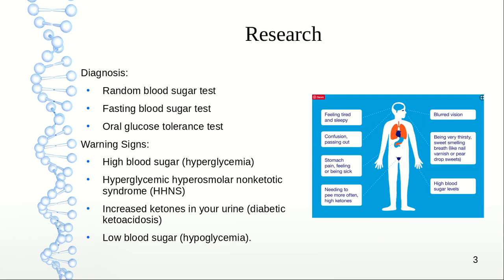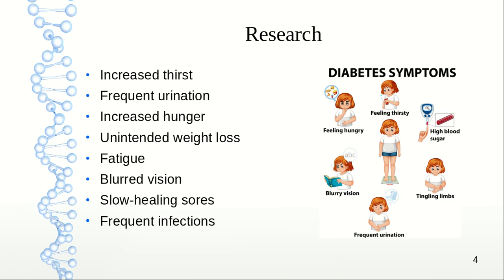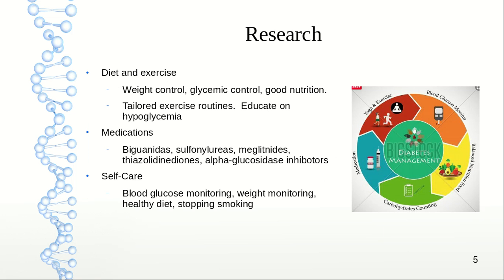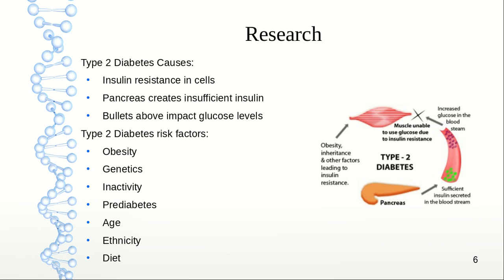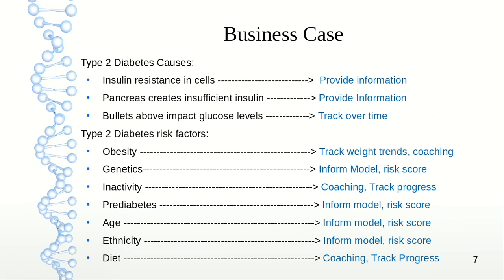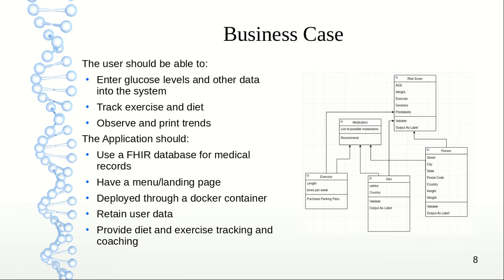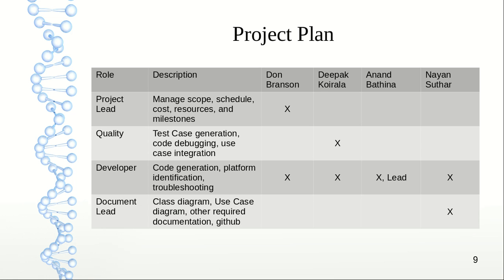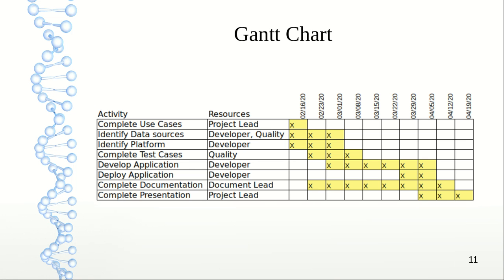Team 23 Managing Type 2 Diabetes Sprint 2